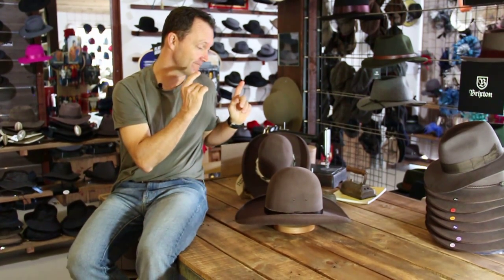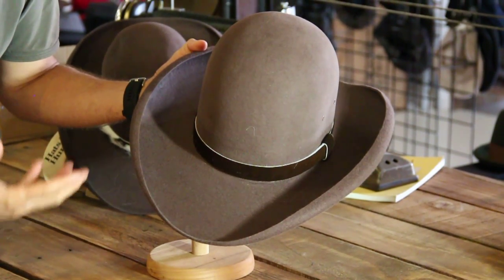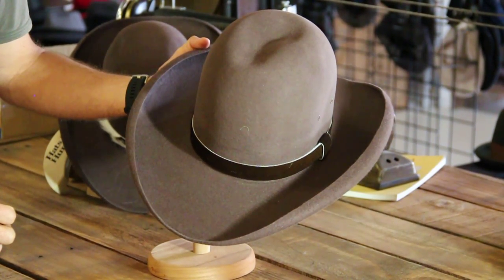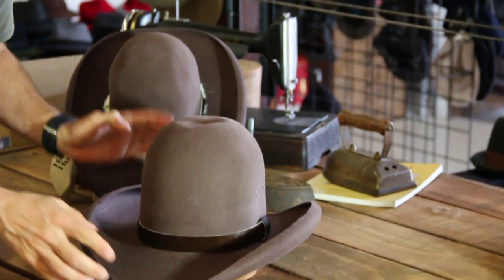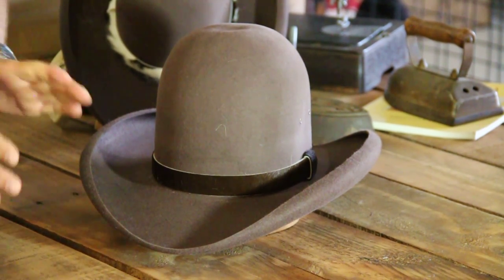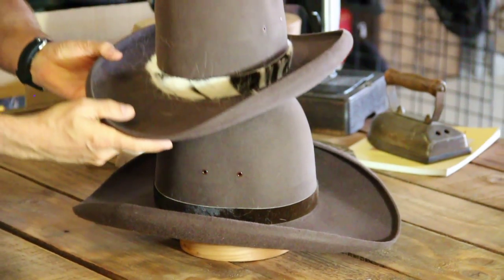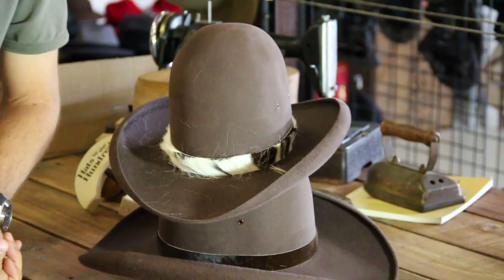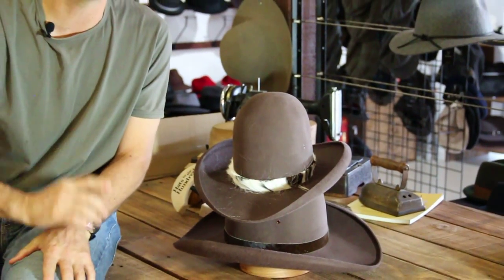Akubra Sombrero Hat Review- Hats By The Hundred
Akubra Sombrero Hat Review By Hats By The Hundred.